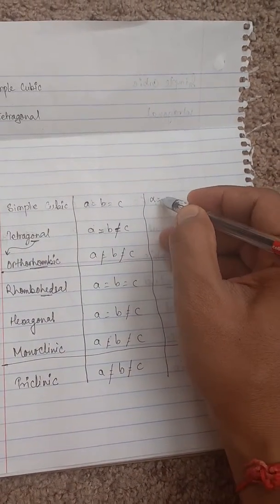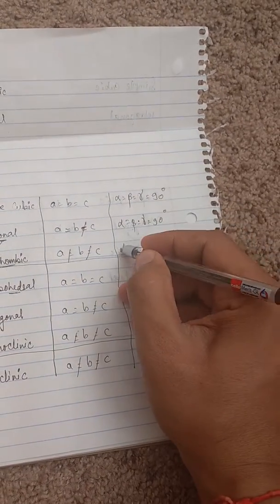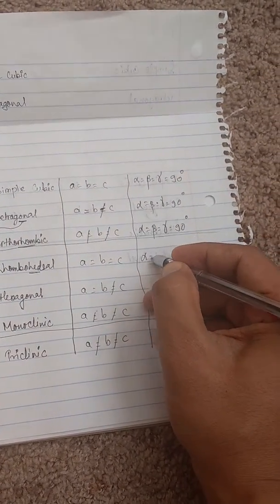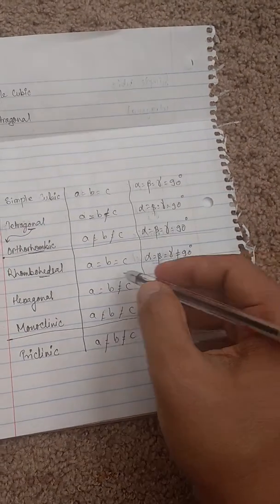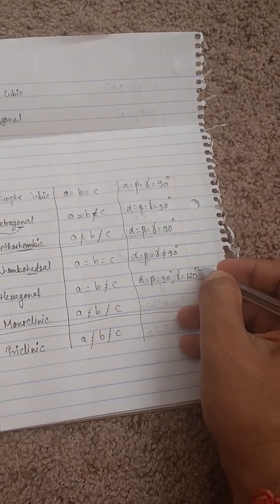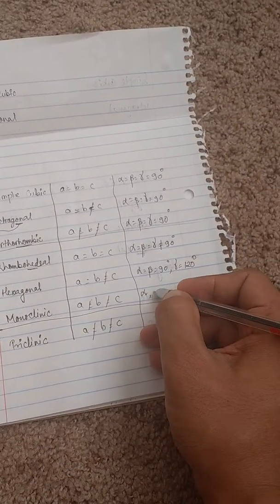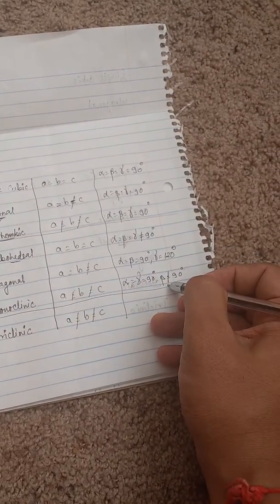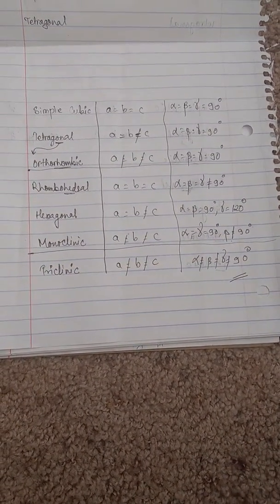Mnemonics for Crystal structure II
The way to remember the system of 7 crystal structures... In Nepali